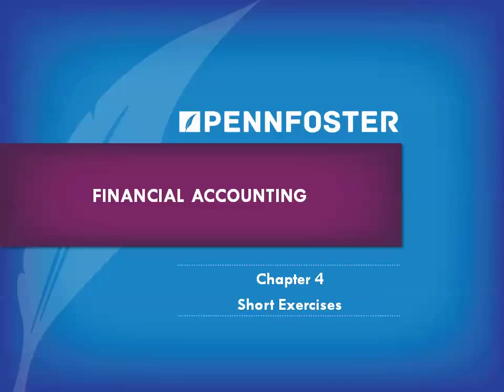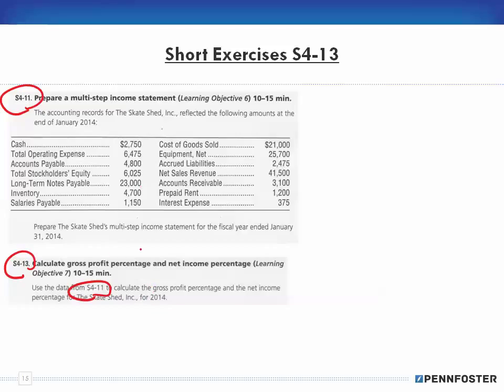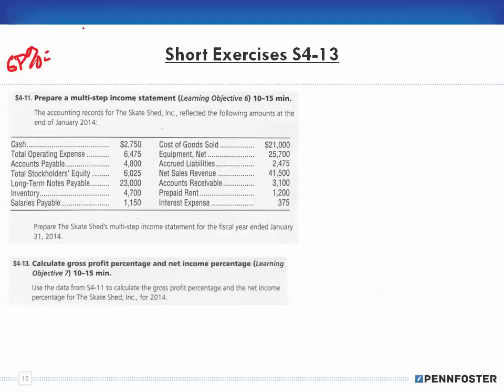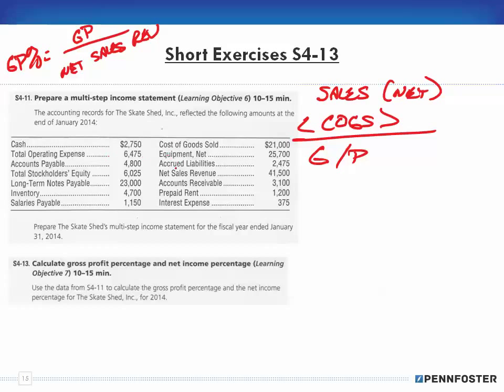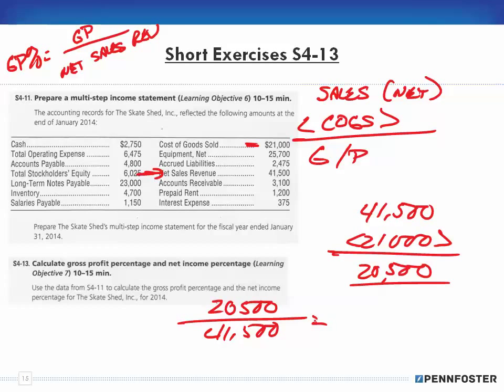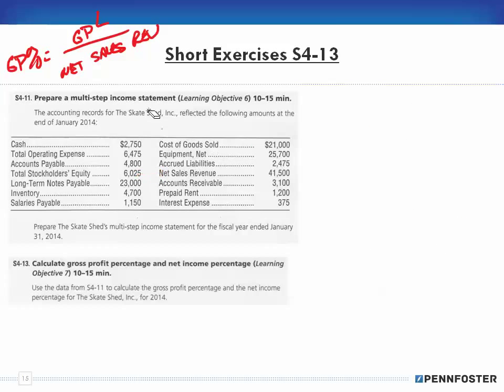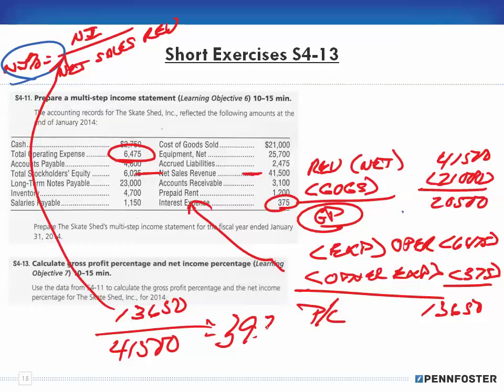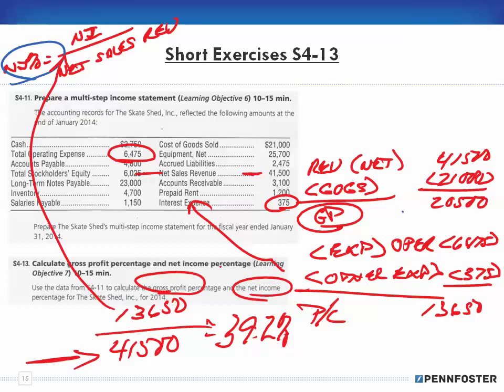Financial Accounting Ch 4 Short Exercises S4 13